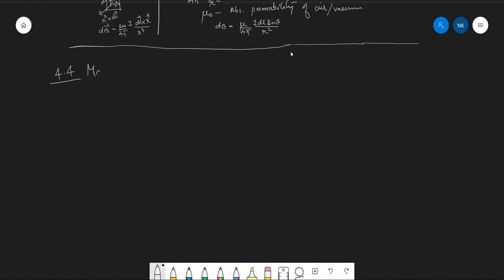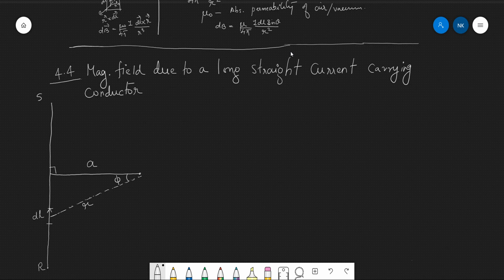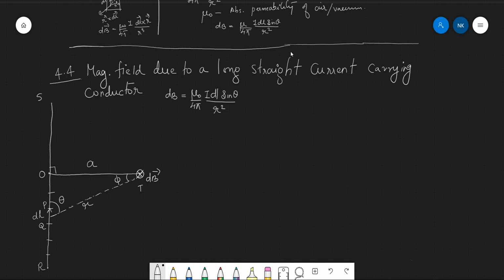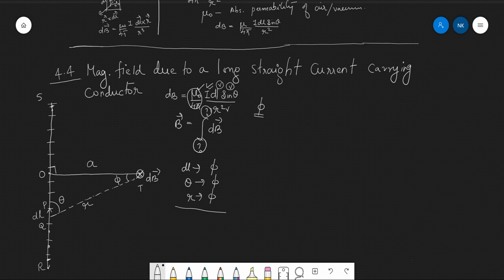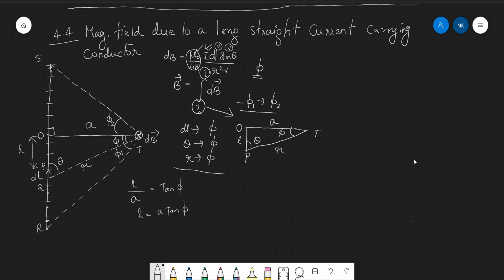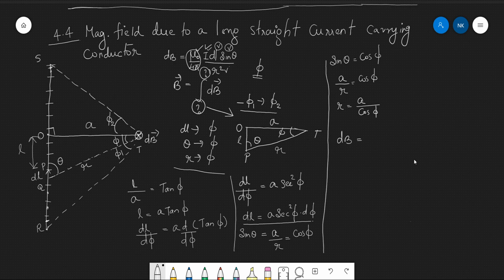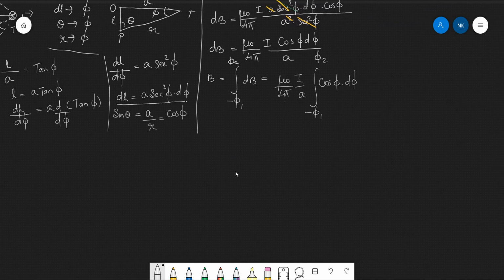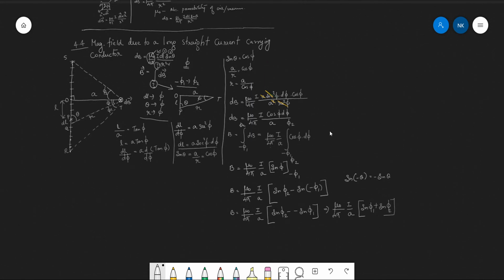XII Chapter 04 Topic 04